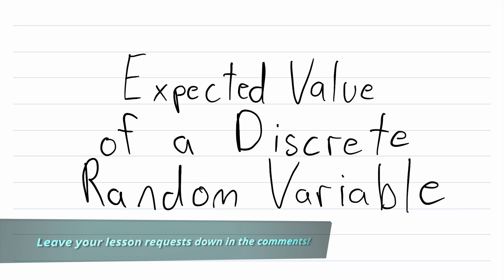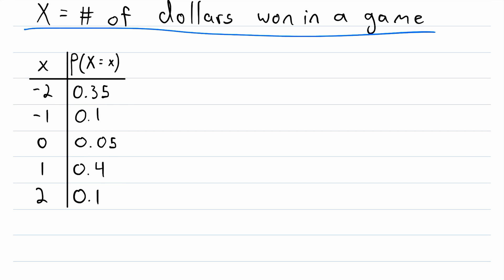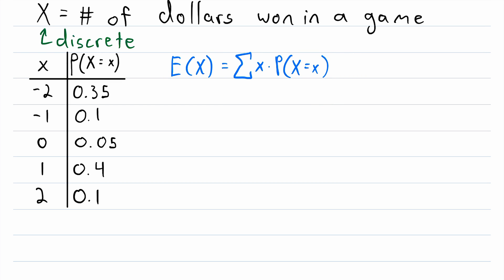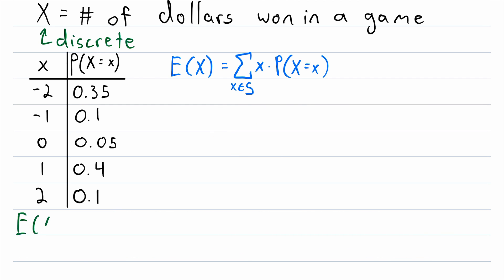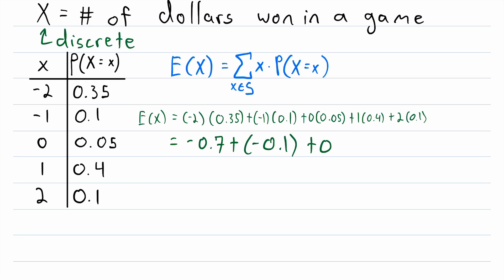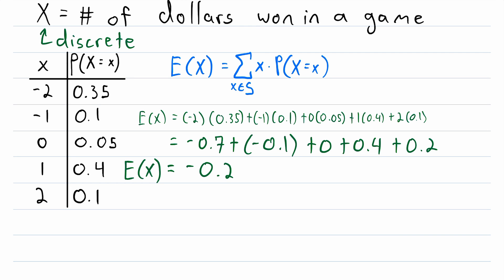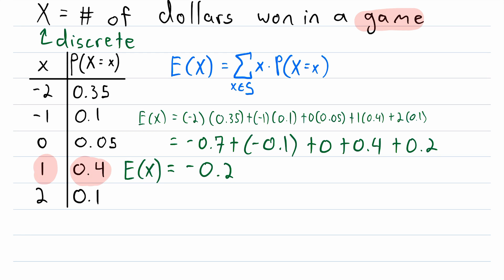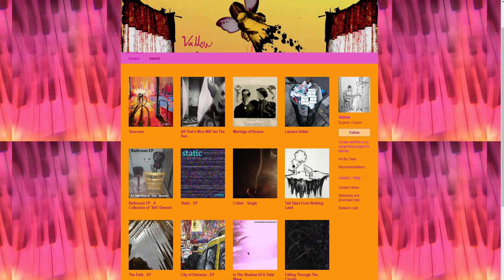Expected Value of a Discrete Random Variable | Probability Theory, Mean of a Random Variable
Do you want to know how to find the expected value of a discrete random variable? You're in the right place! The expected value of a discrete random variable is also often called the mean of the discrete random variable. This is the topic of today's probability theory lesson!

To find the expected value of a discrete random variable, we simply add up the weighted outcomes of the random variable. That is, we multiply each possible outcome by its probability, then add those products together. That is the expected value! We go through an in depth example and explanation in the video lesson!